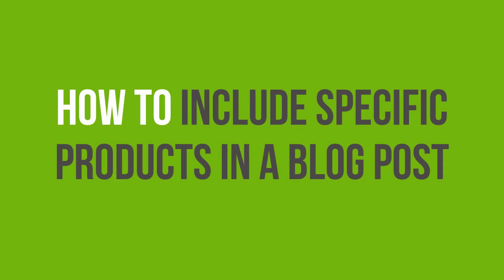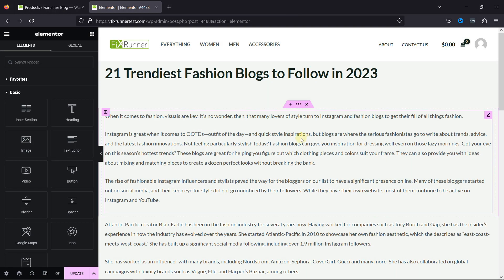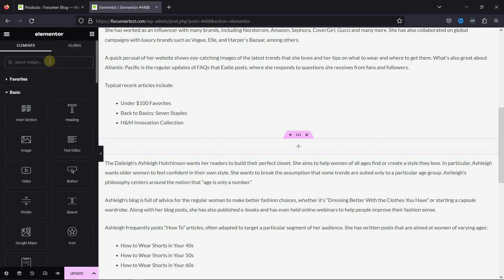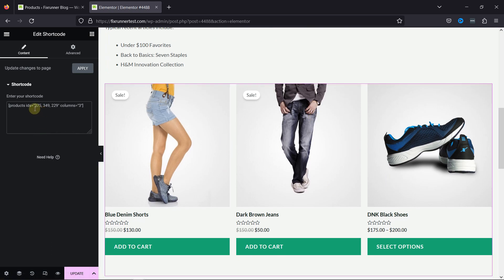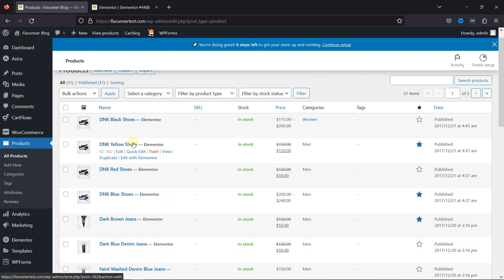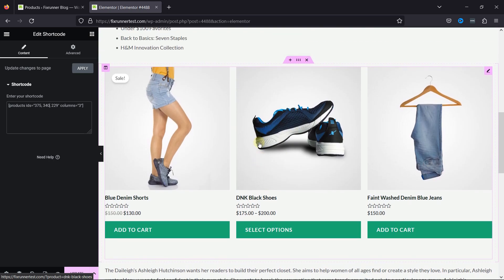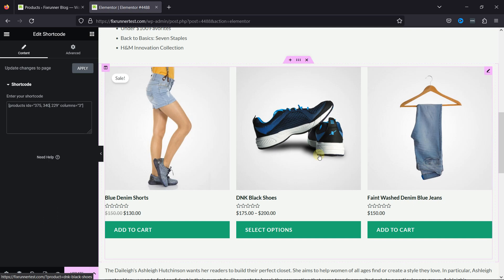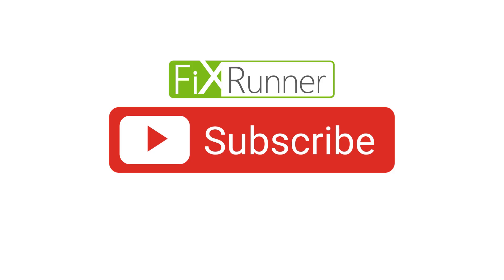How To Include Some Specific Products In A Blog Post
This video is about how to include some specific products in a blog post. WooCommerce WordPress plugin, when installed and set up, makes it very easy to extend the capacity of your website to support the sales of your products and services. WooCommerce takes away all the trouble of building an eCommerce platform, with it, a full-featured online store is literally a few clicks away.

0:11 - Introduction
0:20 - Creating a new section
0:38 - Add the shortcode with product id